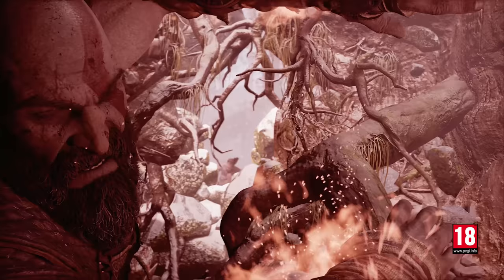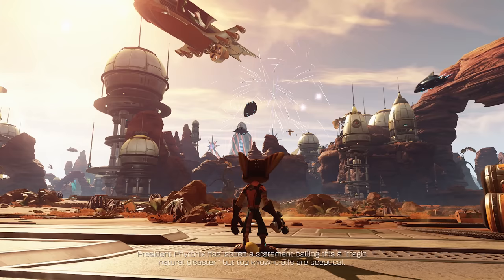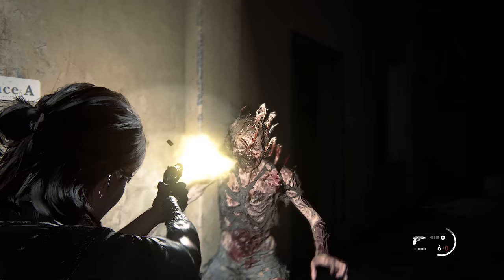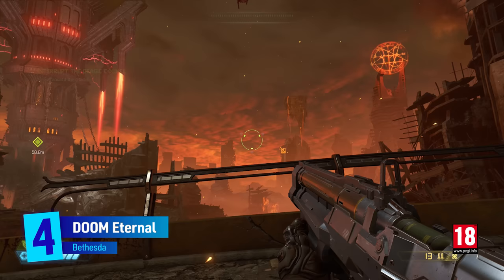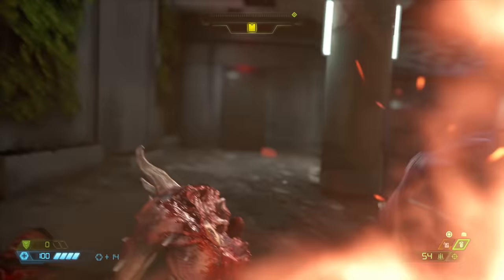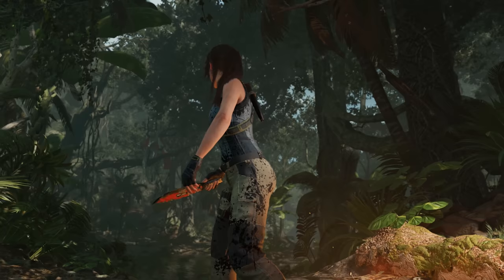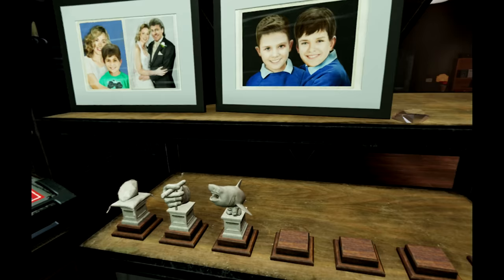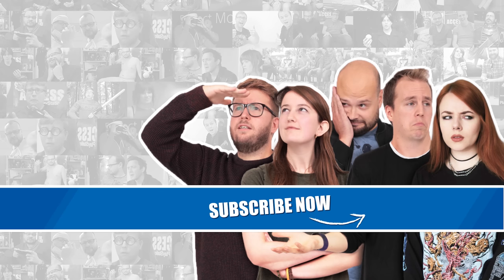7 PS4 Games You Must Play on PS5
Fancy revisiting some of your favourite PS4 games on PS5? There's no better time than now, as we take you through seven PS4 games all with game-changing upgrades on PS5 - from resolution to framerate and performance.

PlayStation Access brings you the latest PlayStation news, features and gameplay every week, giving you unprecedented access to the biggest titles on PlayStation.

We use AverMedia's live Gamer Pro for PS4 and PS5 capture and streaming.